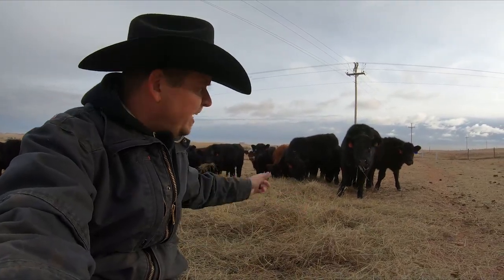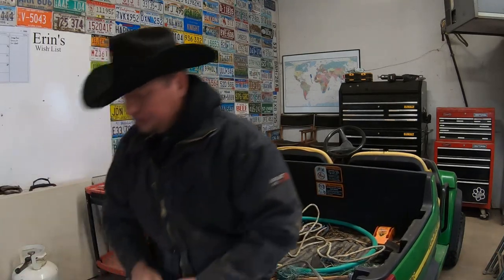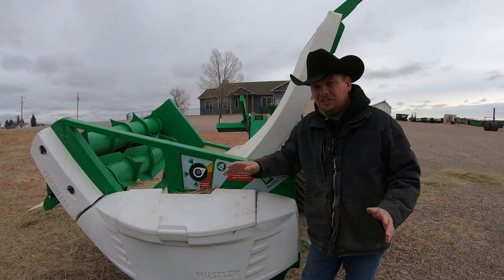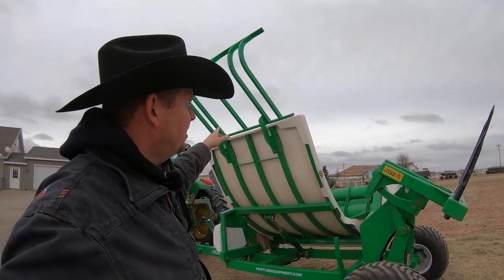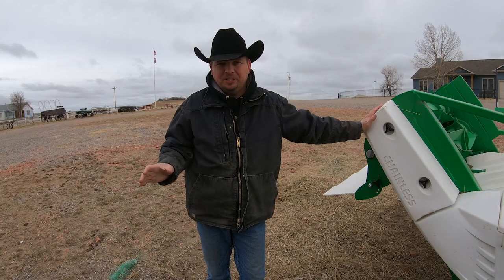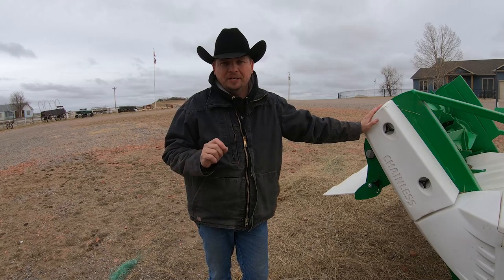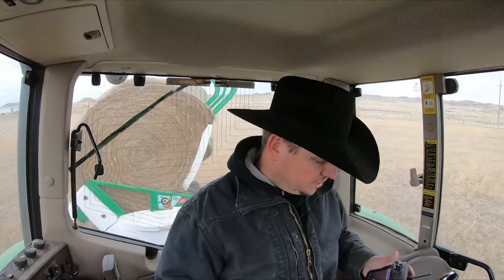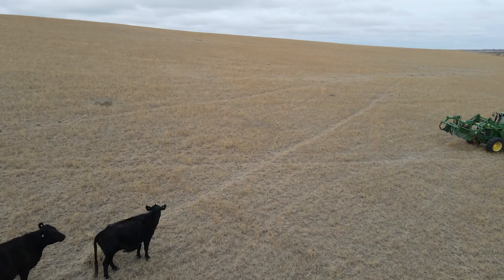My First Screw-Up with the Hustler Feeder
Today we head out for our first look at the Hustler Bale Feeder and how it handles good bales and bad bales.